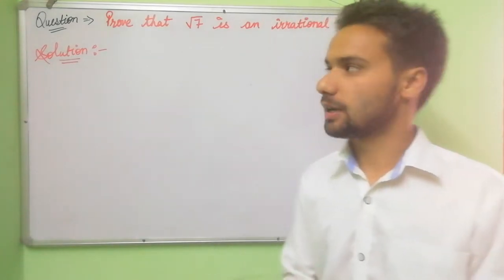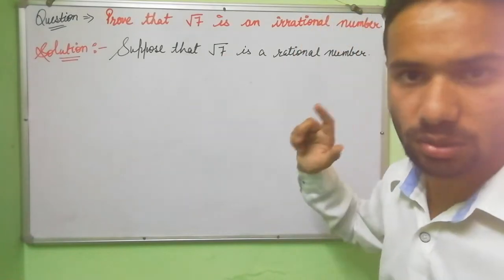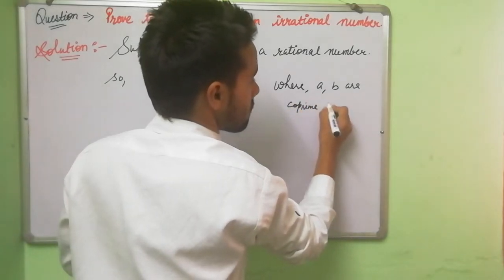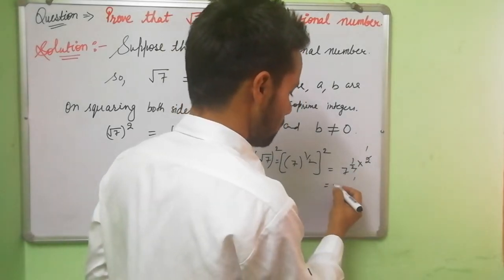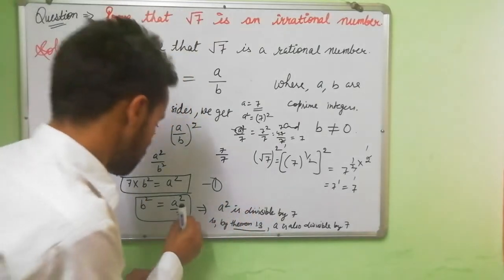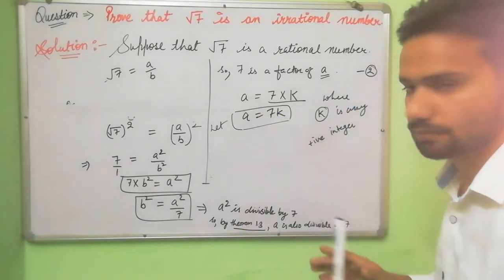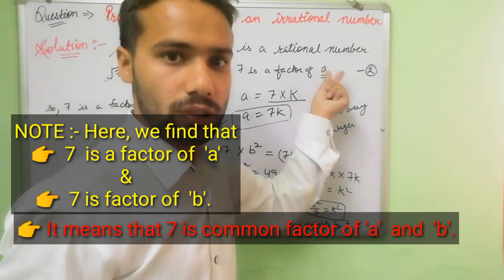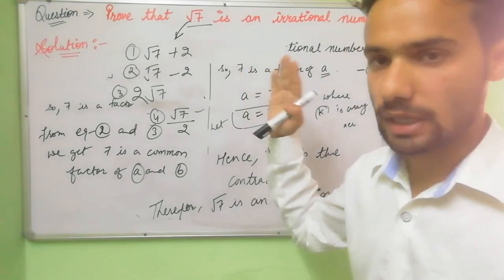CLASS =10TH [PROVE THAT THE ROOT OF ANY PRIME NO. IS AN IRRATIONAL NO. ]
Hello everyone
This video I made for especially class 10th.
In this video, I explained How to prove any Prime no. is an Irrational number.
I hope it will help all the students of class 10th.
Watch this video completely.